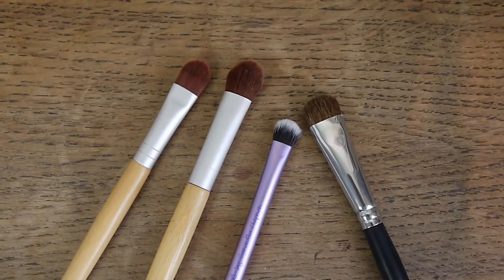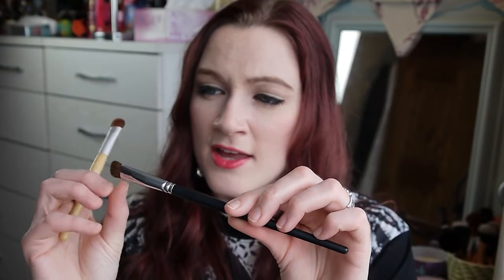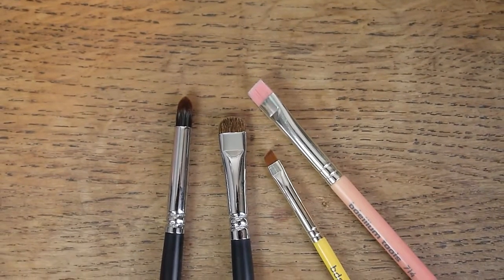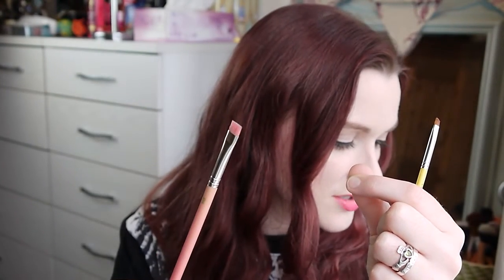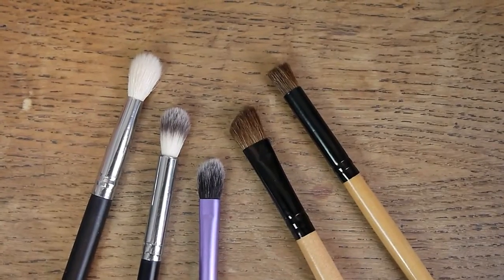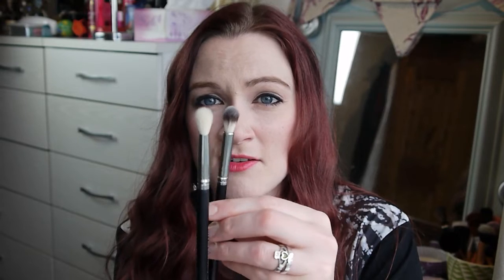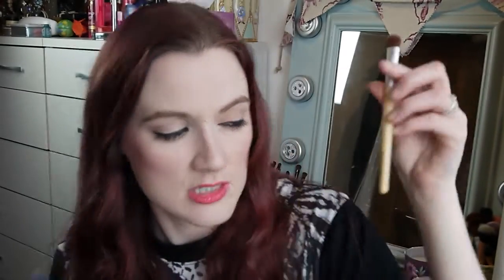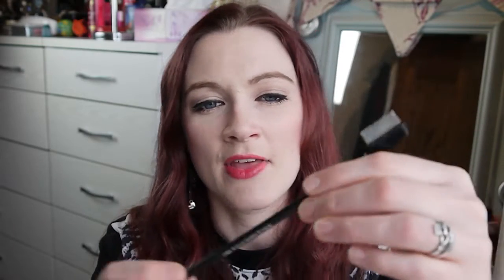Favourite Eye Brushes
So this is the second part of my favourite makeup brushes from my ever increasing collection.  It's all about eyes (the title gave it away).